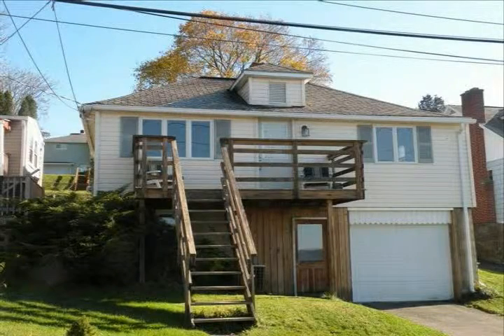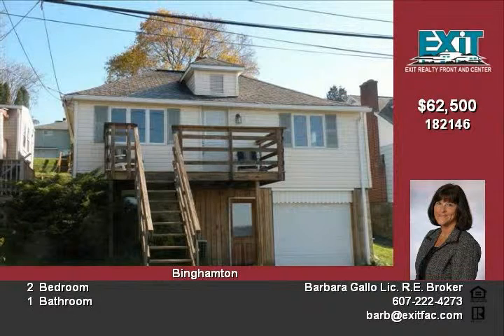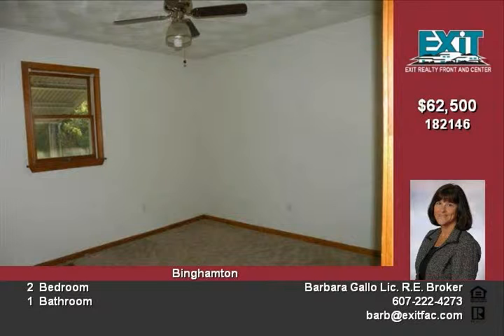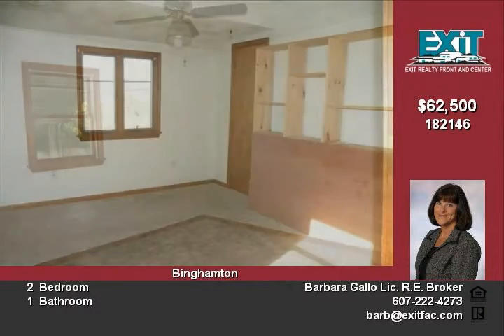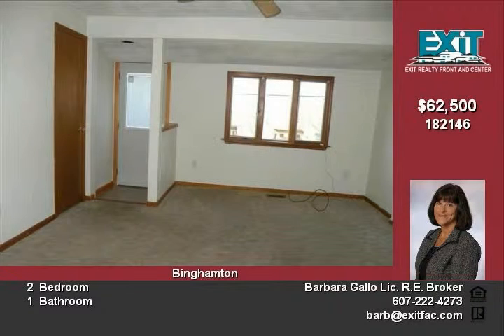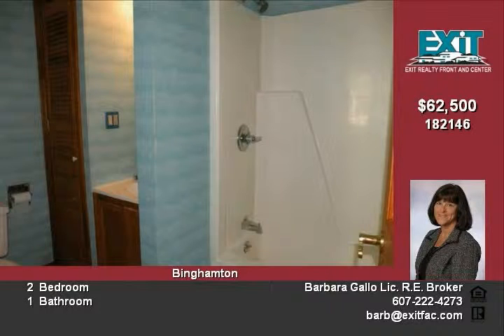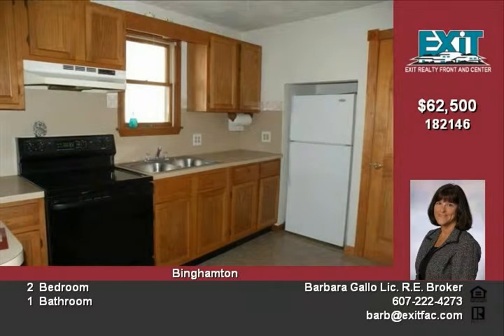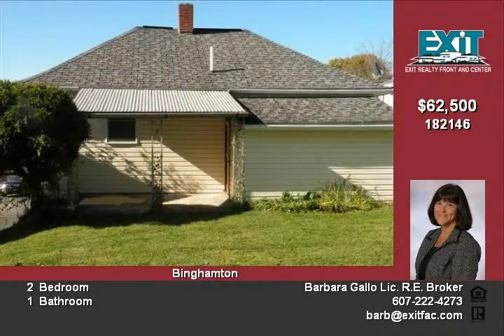154 Gaylord St Binghamton NY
Welcome to 154 Gaylord Street, where owning can be less expensive than what you pay in rent This darling home features an oak kitchen, central air conditioning, and ceiling fans in most rooms The living room and both bedrooms have newer carpet  The lower level is finished, and features a family room with a barVinyl siding and replacement windows, make this house enticing for the money   Offered for sale at $62,500, call Barb Gallo today to see how you can own your own home, and stop paying your landlord's mortgage!

Video uploaded on Mon 05 Mar, 2012
real estate Binghamton NY